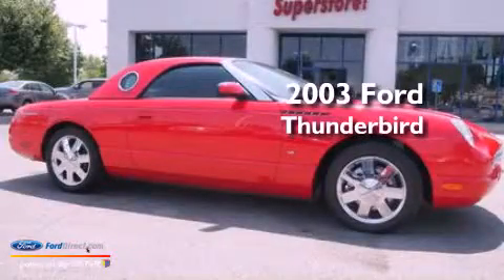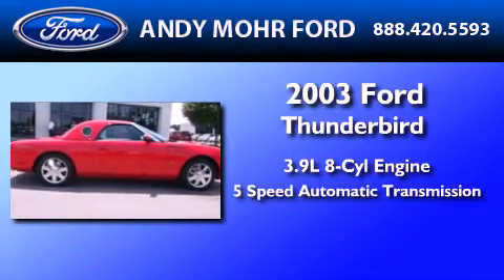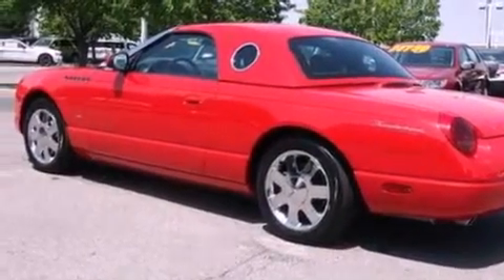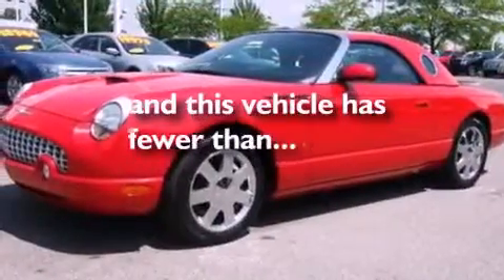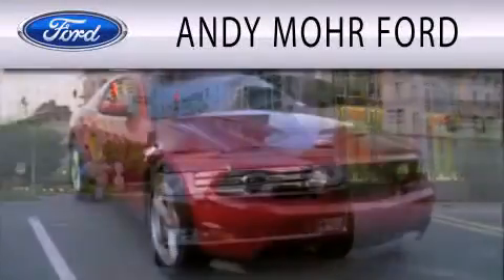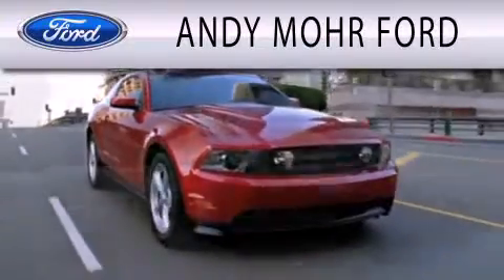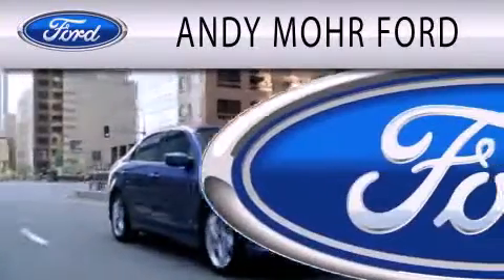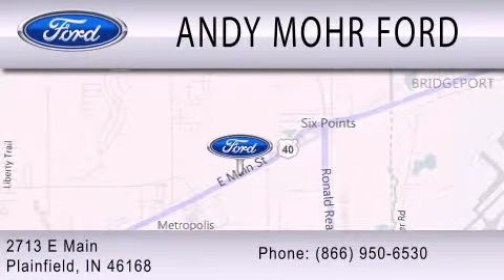2003 Ford Thunderbird Plainfield IN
We are proud to present this 2003 Ford Thunderbird .

 Year : 2003
 Make : Ford
 Model : Thunderbird
 Engine : 3.9L V8 32V MPFI DOHC
 Trans . : 5-SPEED AUTOMATIC
 Exterior : TORCH RED CLEARCOAT
 Miles : 25,745
 Interior : BLACK INK
 Stock : C12376A